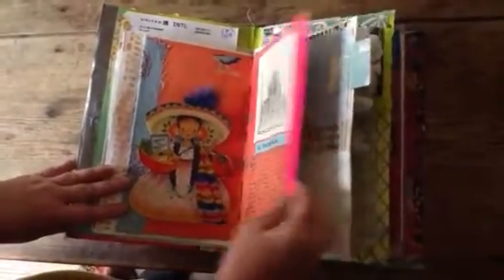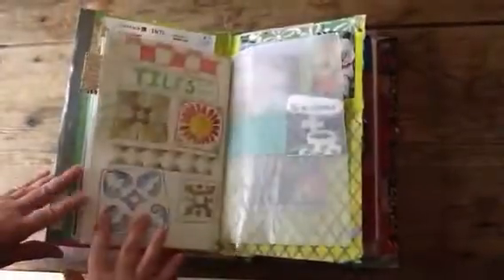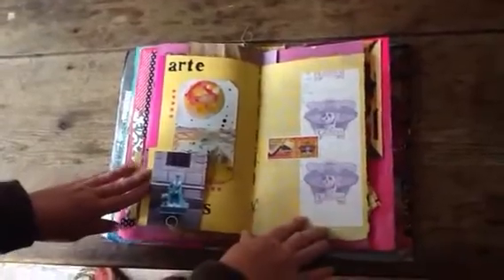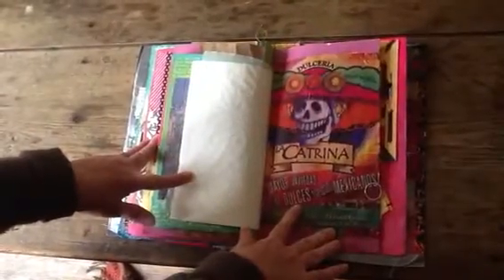Kara's travel journal, San Miguel de Allende and Guanajuato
From our trip to Mexico in December 2012